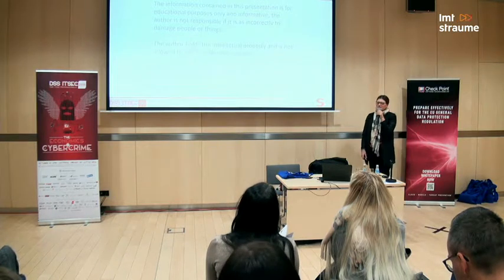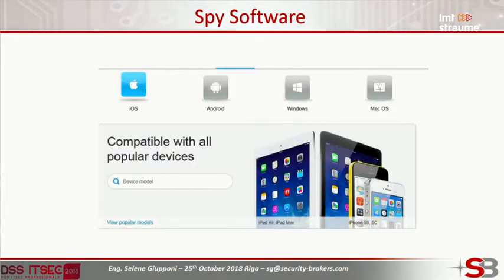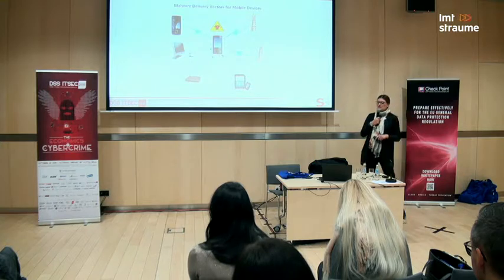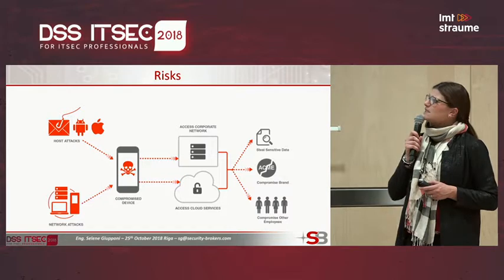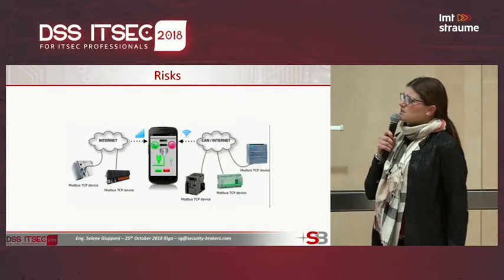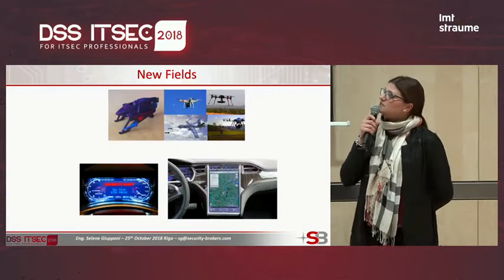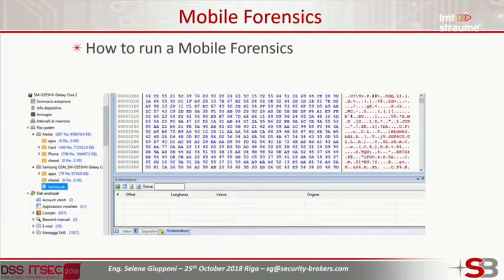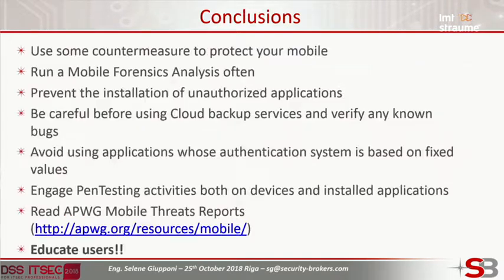How to Discover If Your Mobile Phone Has got a Spyware?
Selene Giupponi, Founder & Head of Digital Forensics Unit, Security Brokers ScPA